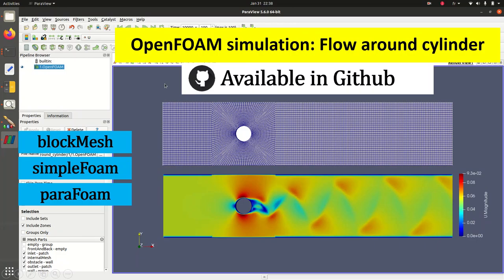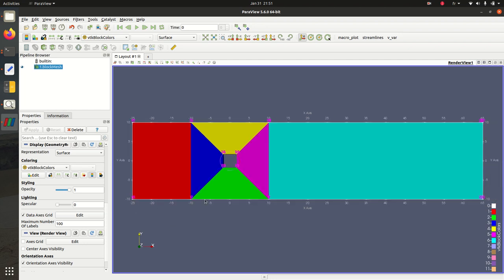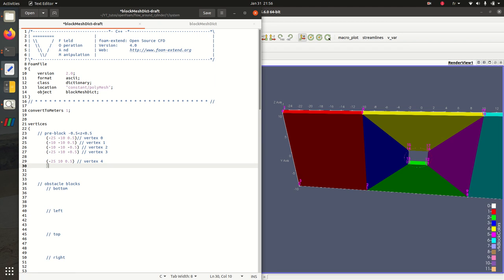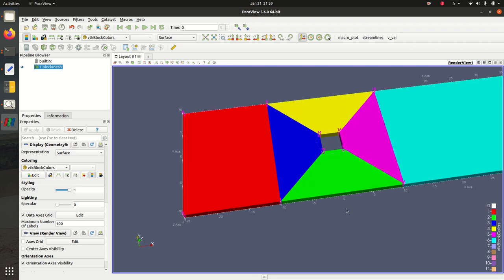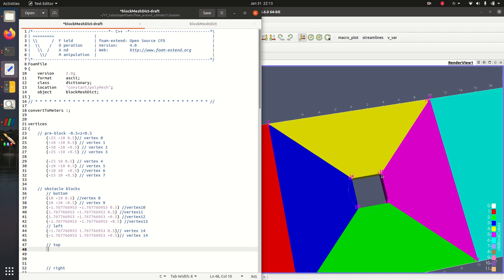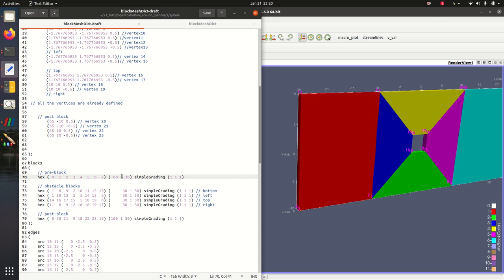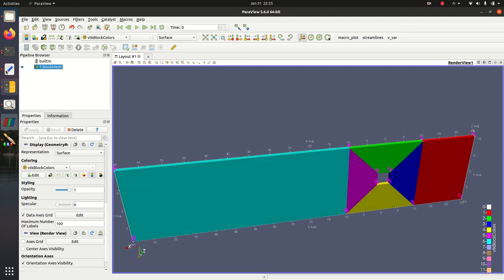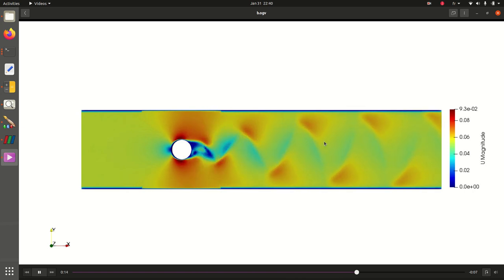OpenFOAM Tutorial: Simulation of the flow around a cylinder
This video is the 2nd tutorial of how to simulate a flow around cylinder using OpenFOAM and post process it in Paraview producing animations.
The file blockMeshDict is explained in details line by line.
Previous tutorial of Flow around cylinder simulation